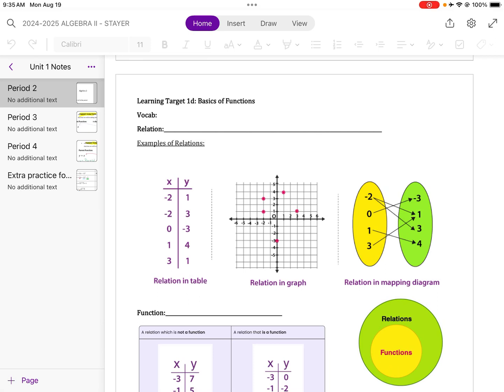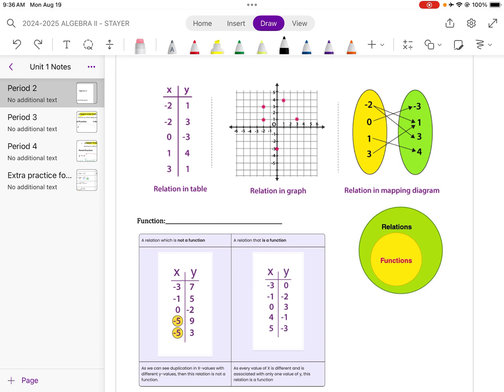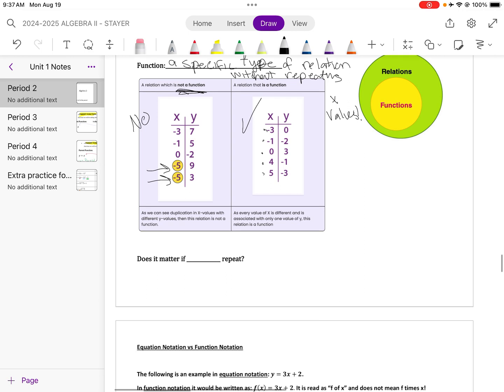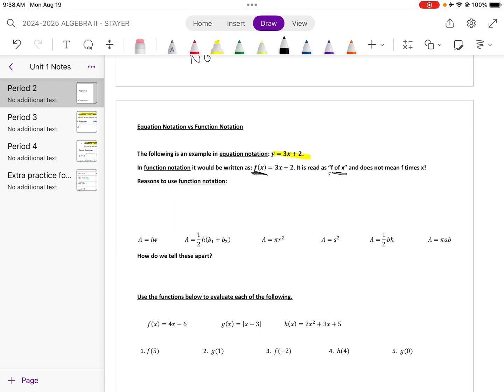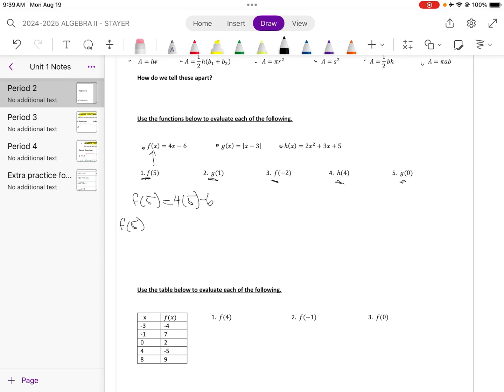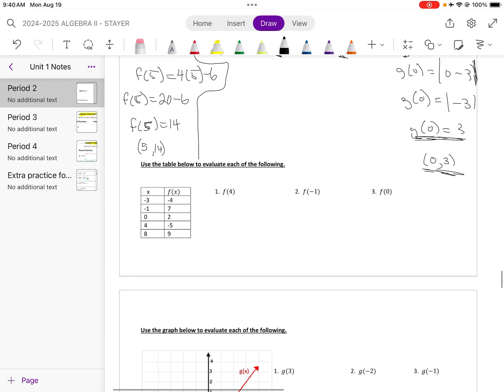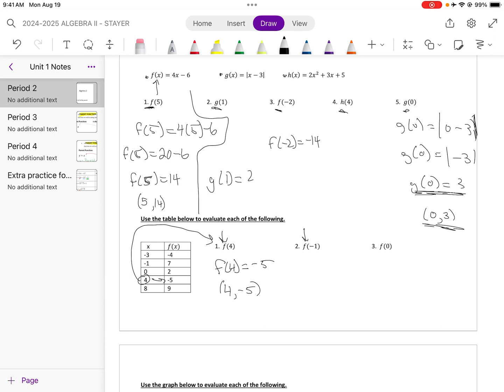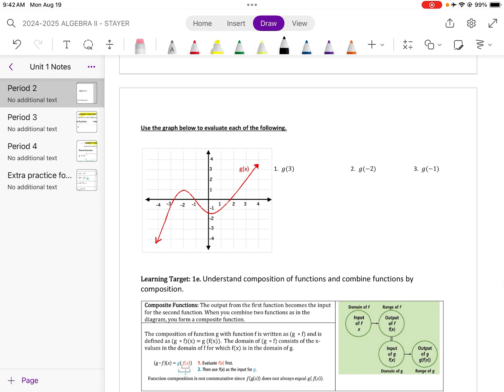August 19, 2024